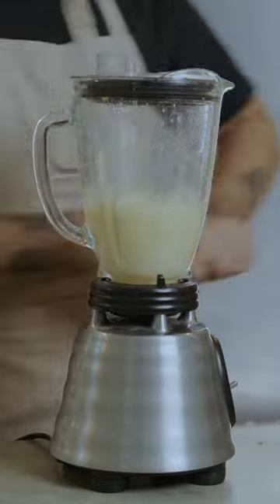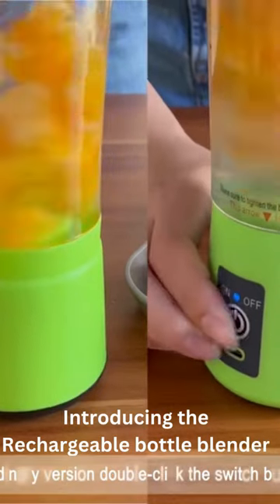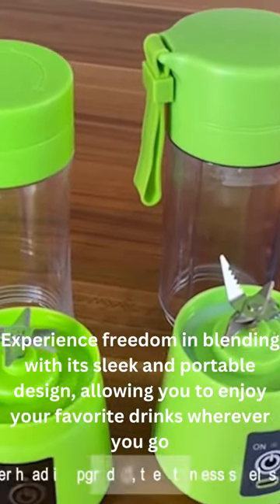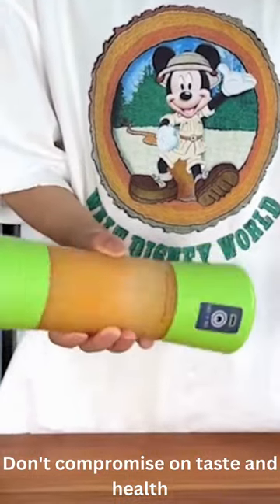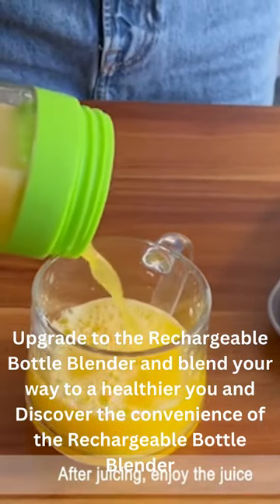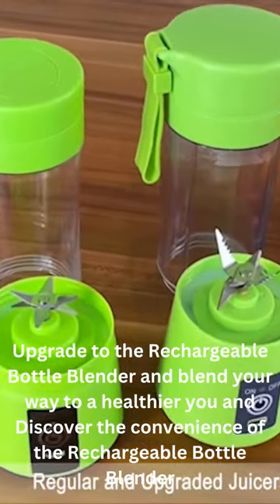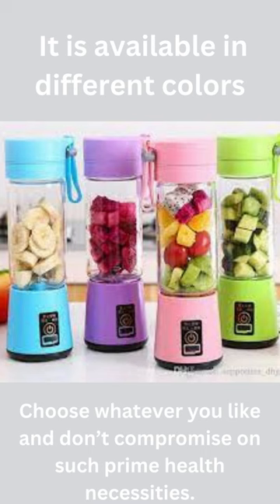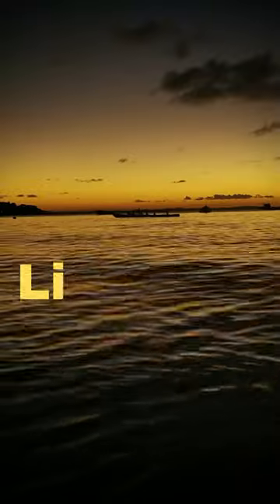Rechargeable Bottle Blender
Here is the great mini rechargeable bottle blender which can conserve your time and also money.
Don't be late and :

Amazon it:
amzn.to/3NyIwZq